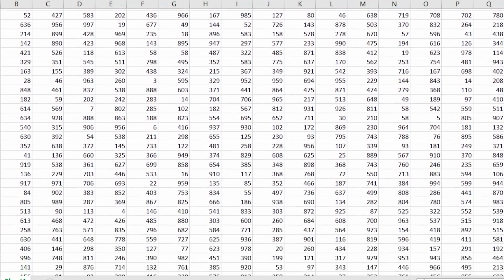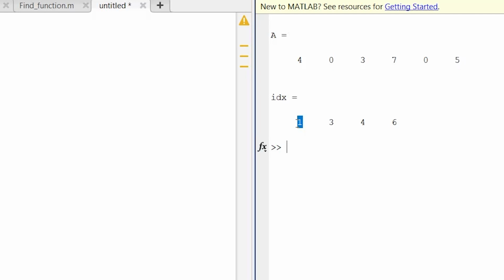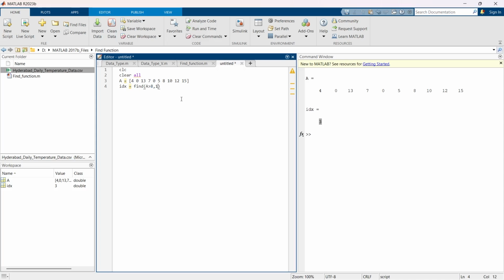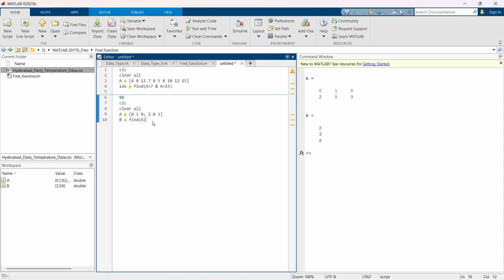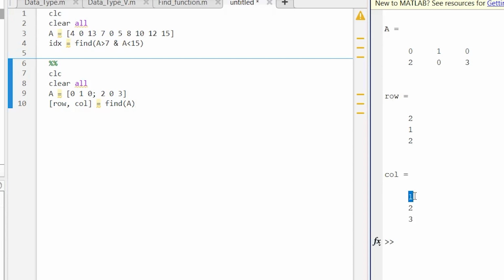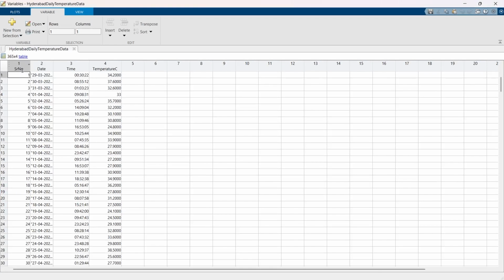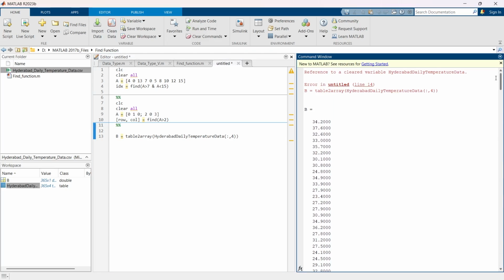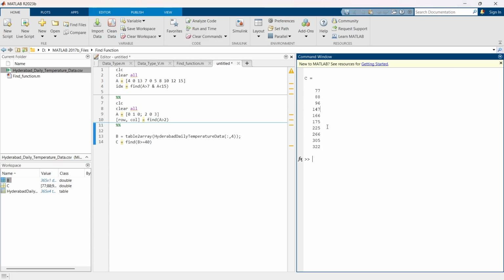how to use find function in matlab | How to find data in matlab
when working with large data set Find function in matlab is very useful. Here in Matlab find function i will explain how to use find function in matlab or find command in matlab. The initial section of the video explain what is find function. Here the in detail explanation of find function in matlab is provided with images and diagrams for better understanding of learner. The next thing in the video of how to use find function in matlab is the basic example of find function in matlab. Now here first time explain the simple use of fine function and then have represented how to find any data in matlab through your logical requirement or how to search data form large dataset in matlab. Here I have explain that you can find data in Matlab through one logical condition or you can find data in matlab through multiple logical condition. Once this section is clear of how to find data in matlab the next section is how to find data in matlab in 2D matrices. Till now we have explode all the examples using wonde matrices now will explorate using 2D matrices. The same way here also I have explained how to use find function in matlab in 2D matrix. How to find data in matlab or how to search data form large dataset in matlab with logical condition or with multiple logical condition. And then at the end of the video I have explained real life practical example of how to use find function in matlab or when you are working with large data set and you want to find some specific data have you can find the daytime matlab.